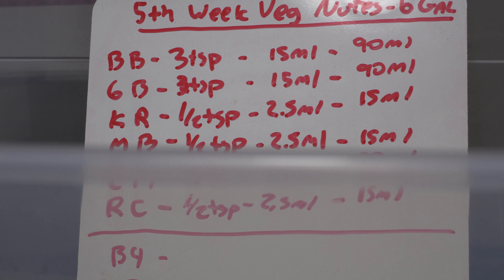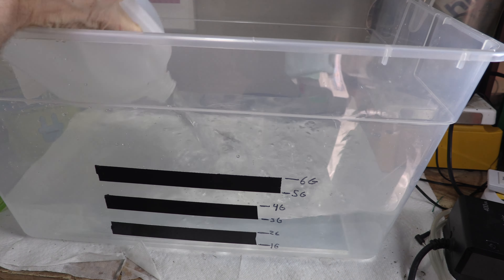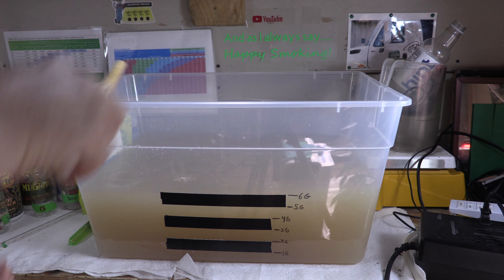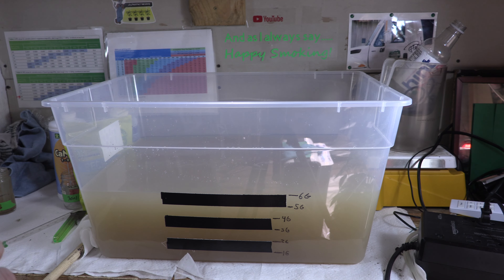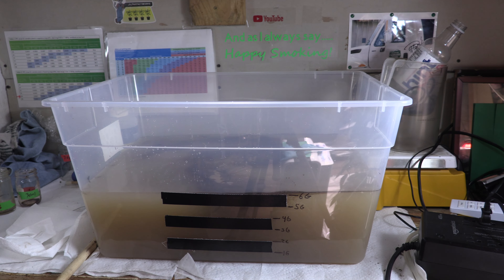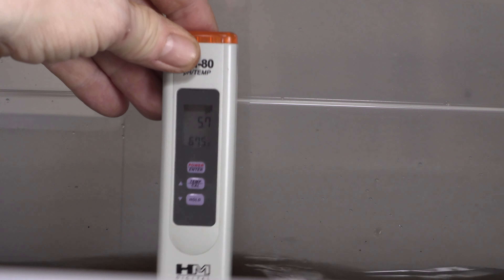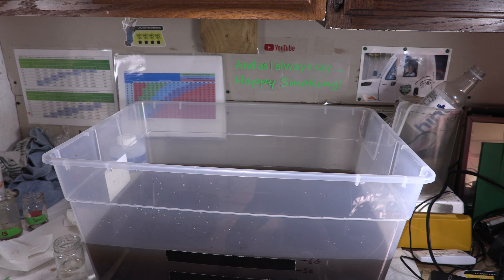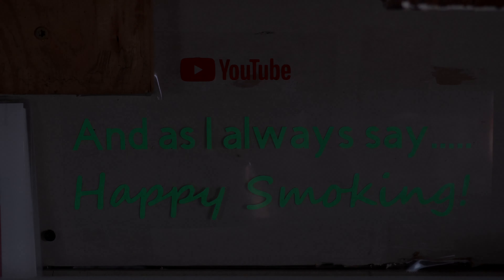Watch me make 6 gallons of Fox Farm Soil Feeding Schedule, 5th week veg nutrient mix!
Welcome to my 2022 Fall Growing Season! I'm back for another exciting week of grow! Come watch me make 6 gallons of nutrient mix based on the Fox Farm Soil Feeding Schedule! The mix is for the 5th week of the vegetative stage!

This is The Cannabis Reviewer. And as I always say. Happy Smoking!

You want some cool merch with my logo & sayings on it? Head over to my shop @

You want to support my costs making these videos? Or help me get better equipment?